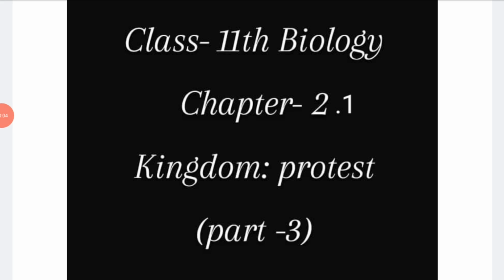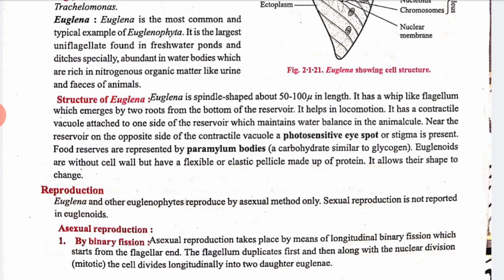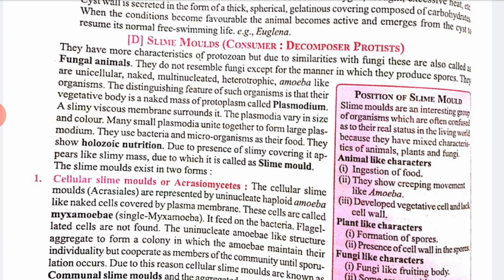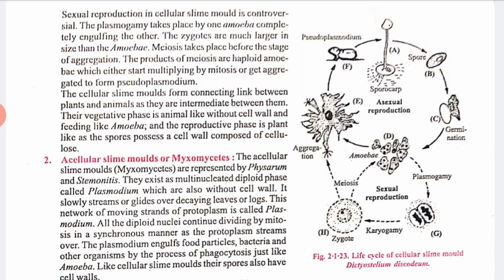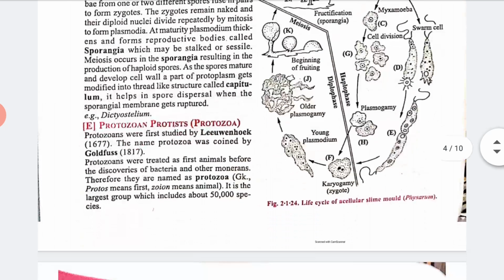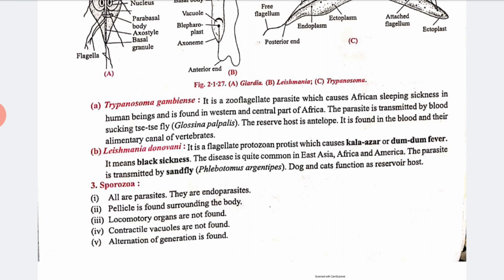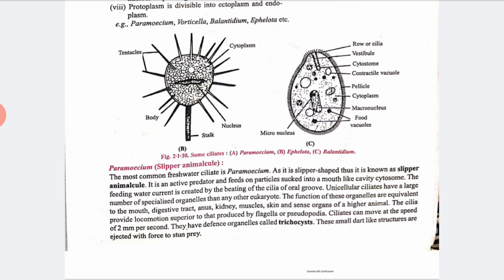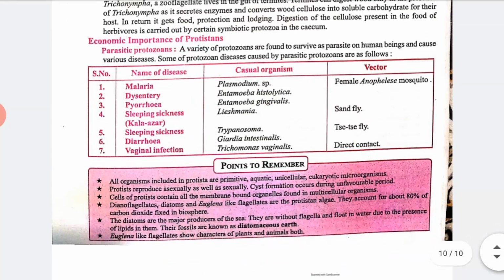Class-11th Biology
Chapter- 2.1
Kingdom Protista
(part- 3)